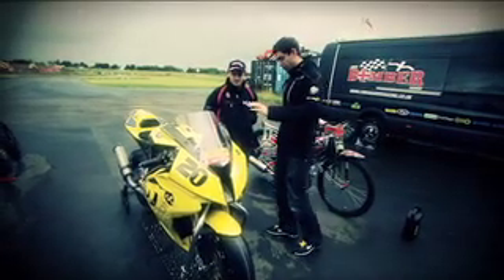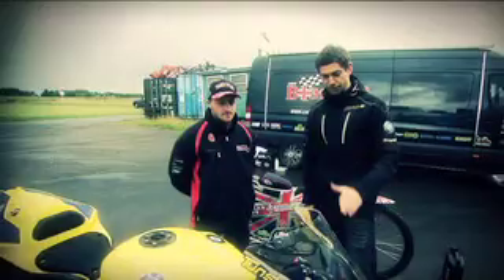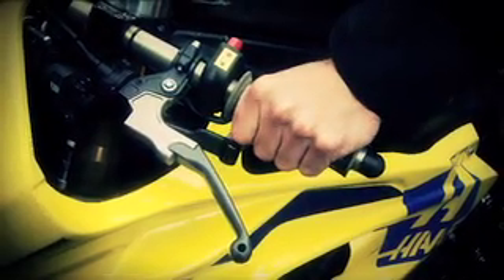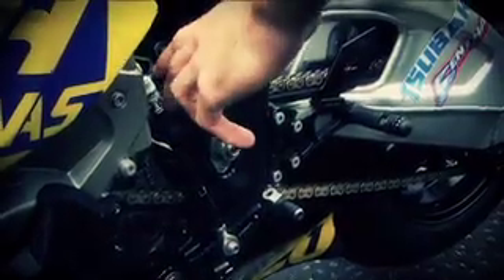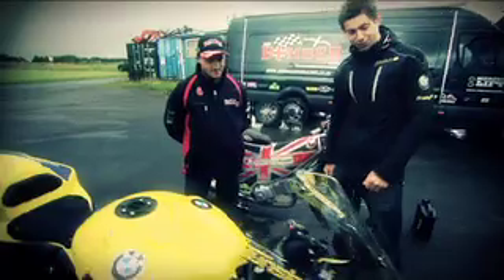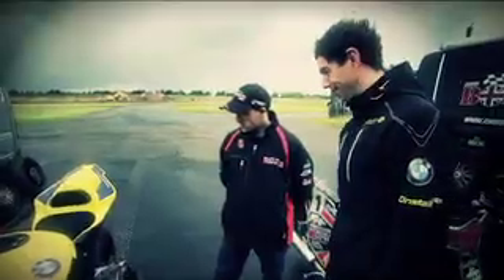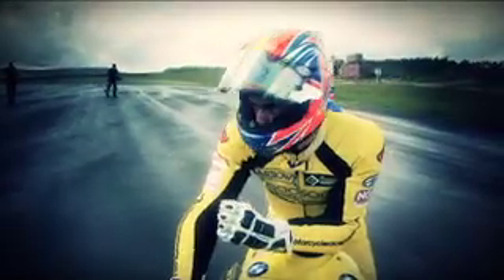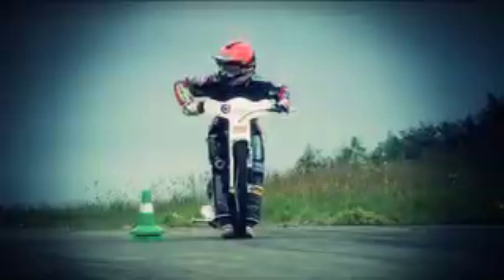Doodson Speedway Vs Superbike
To celebrate the sponsorship of the FIM Doodson British Speedway Grand Prix, British Superbike Doodson Motorsport rider Tom Tunstall took on Chris 'Bomber' Harris, Speedway Grand Prix rider.
Which bike will win? Will it be Doodson Motorsport's Tom Tunstall or Belle Vue Ace's Chris Harris?